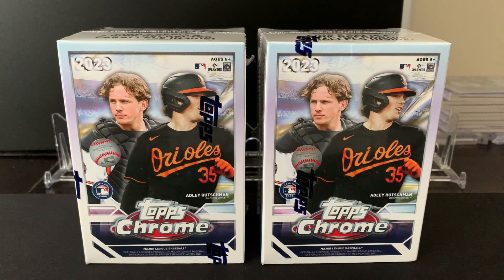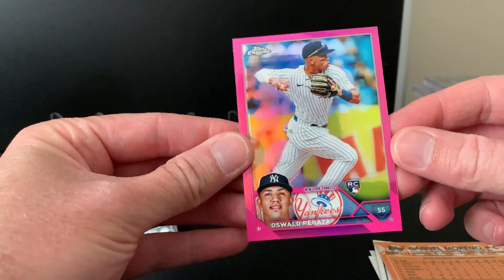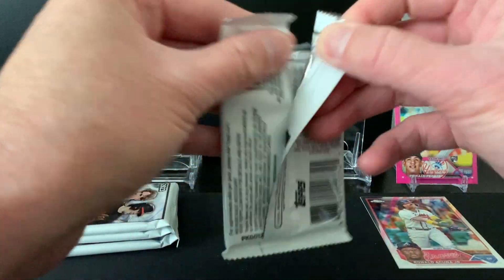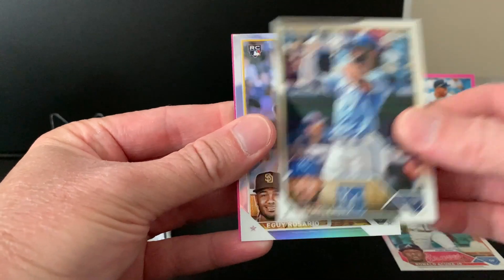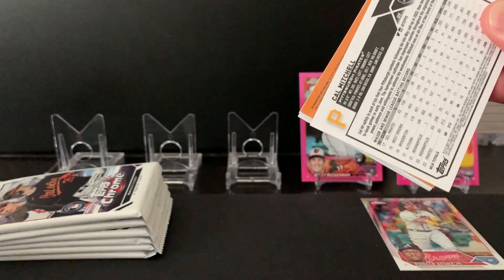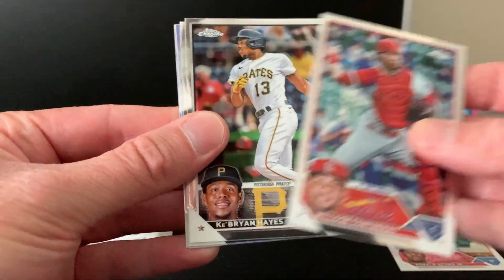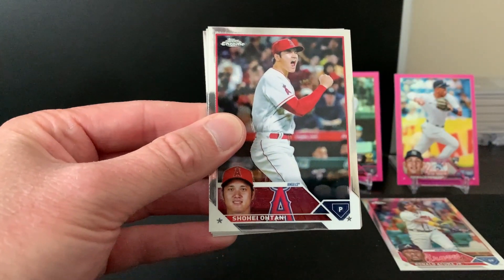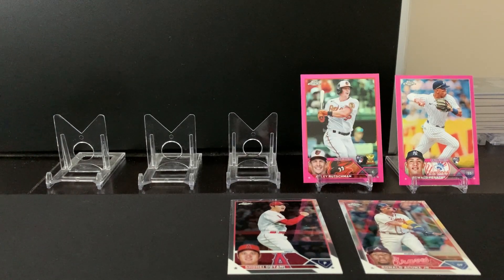2023 Topps Chrome Retail Blaster Boxes x 2 - Nice Rookie Parallels!!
Opening two (2) blaster boxes of 2023 Topps Chrome baseball.